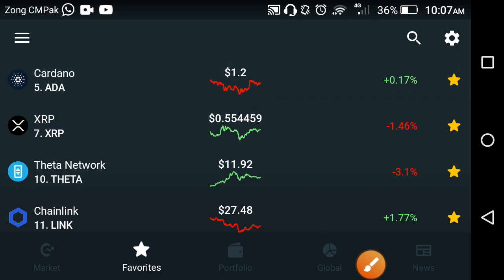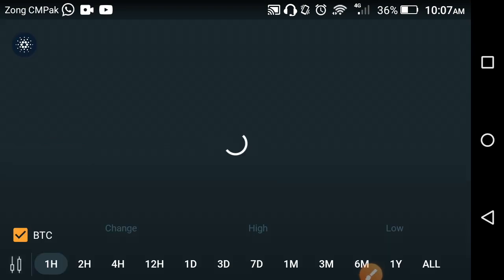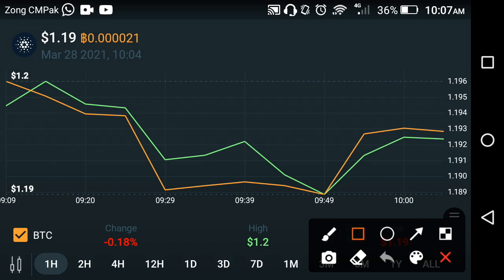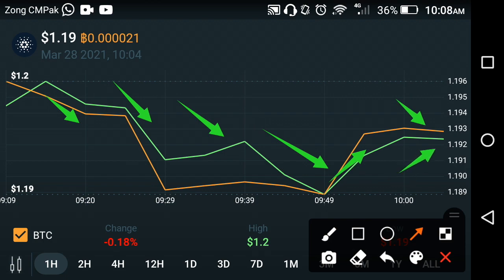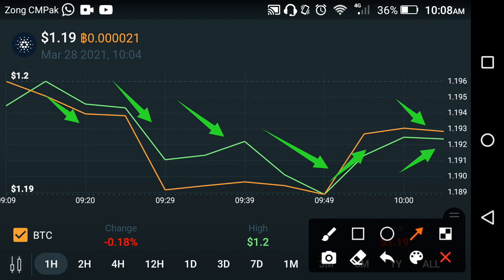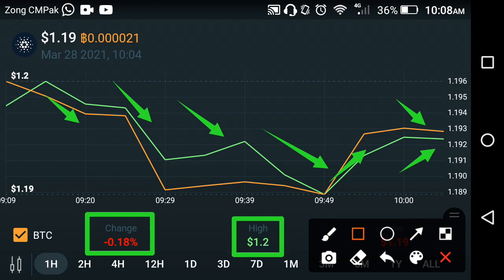Cardano price last hour changes! Cardano Ada price prediction ||Cardano news today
In this Video i am gone to show you Cardano price last hour changes! Cardano Ada price prediction ||Cardano news today

We Uploading following types of videos:
1) Andriod Apps , Andriod Problem , Andriod Tips and tricks
2) Computer Helps ANY kind of Related Pc Apps , softwere , Online Web and Social Problem.
3) YouTube Related For Example Channel Growing , channel Monetization , Tips and Tricks for viral video.
4) Andriod Apps Review
5) All Social Media Growing , Problems , Tips and tricks Etc.
Some Extra

YouTube Promotion
2) COMMENT ( Random comment )
3) SEE EVERY DAY MY CUMMUNITY POSTS

2 ) How to gain subscribers fast | How to Get subscribers on YouTube | increase subscribers fast 2021

3 ) New Earning App 2021|| How to Make Money Online || Watch videos Earn money || Easy way to earn money

4 ) New Earning App 2021/ Watch video earn money / Money Time app sy paise kaise kamaye